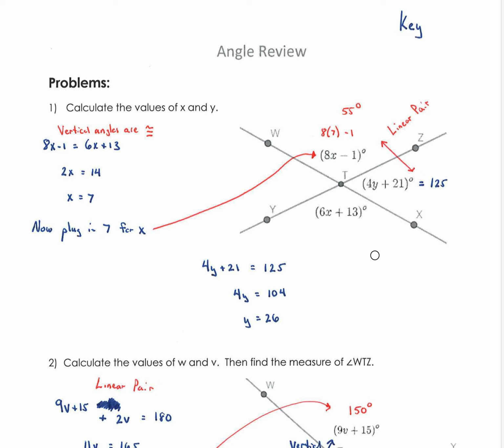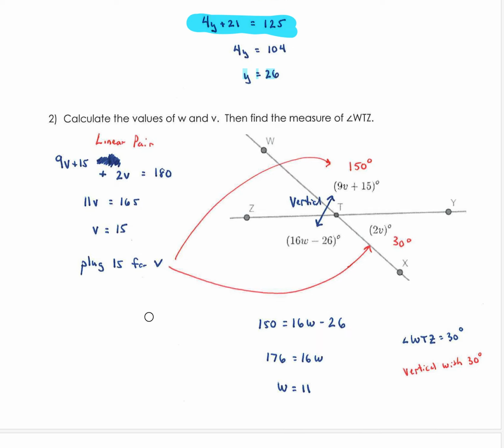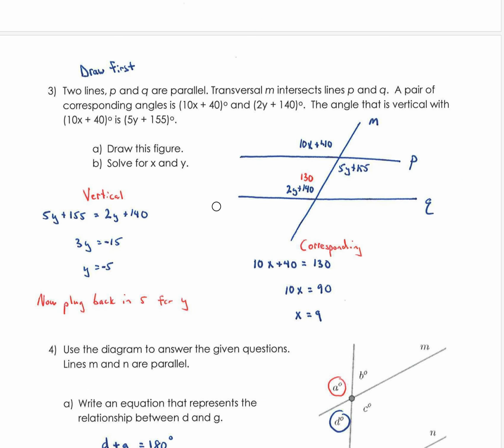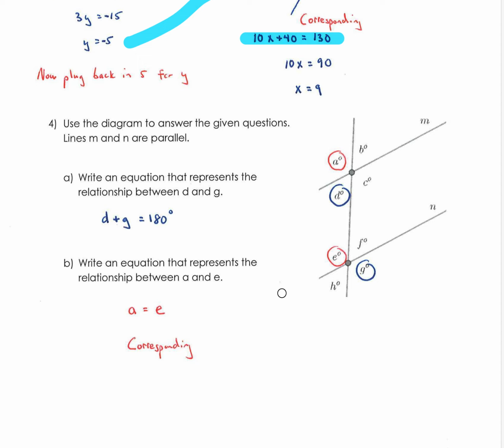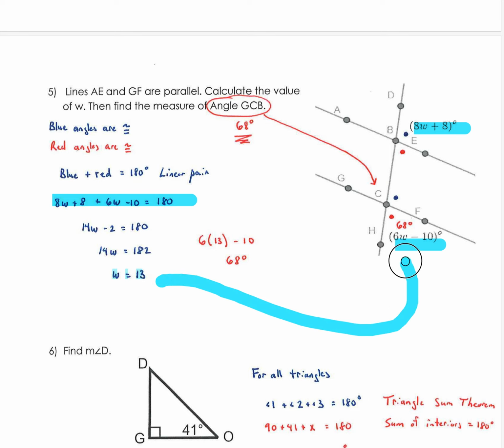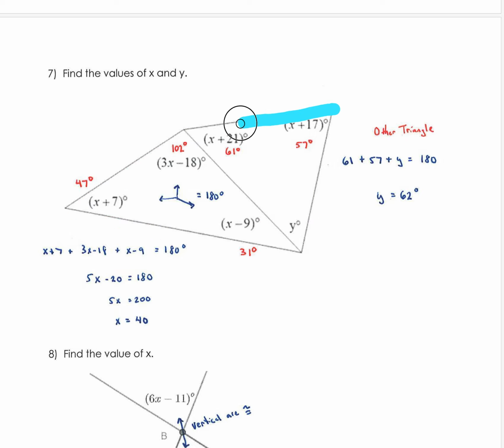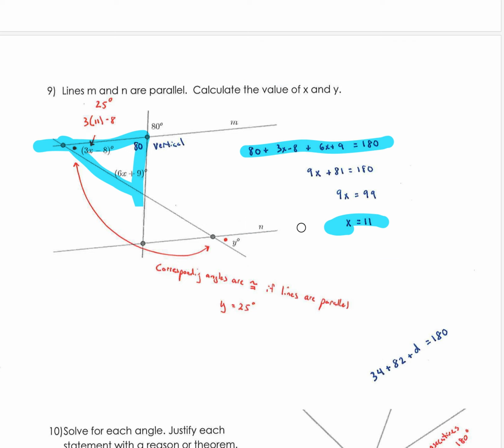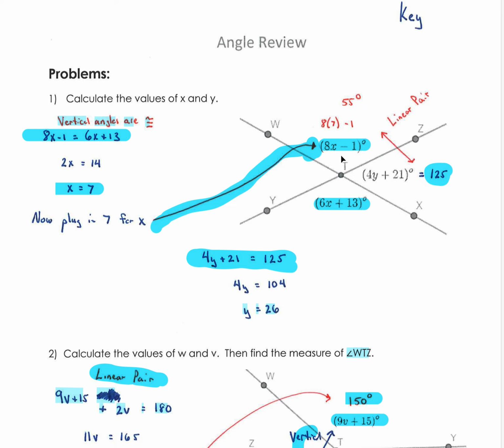Video Guide for the Angle Review with Triangle Sum